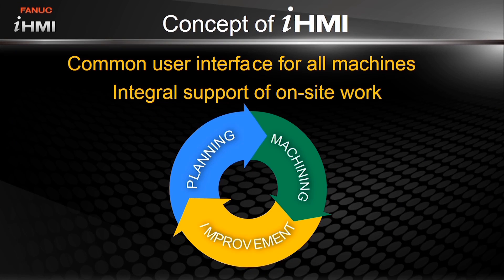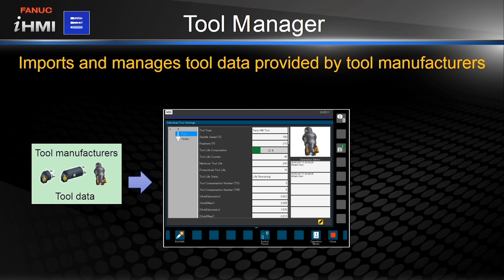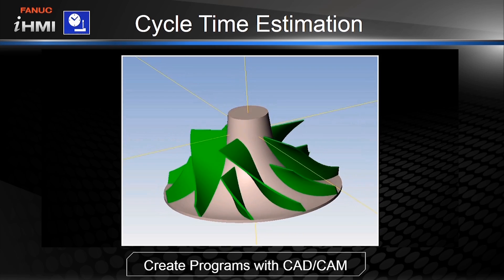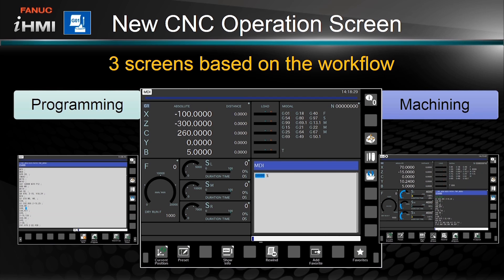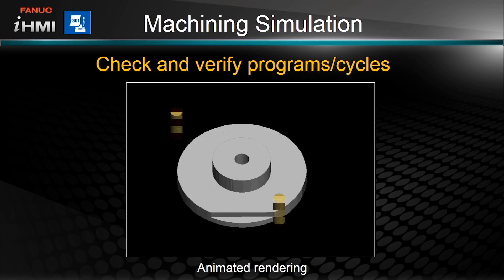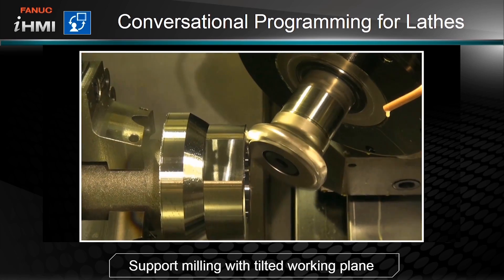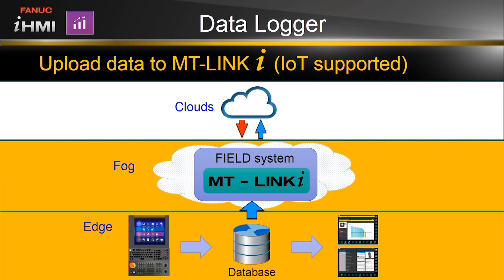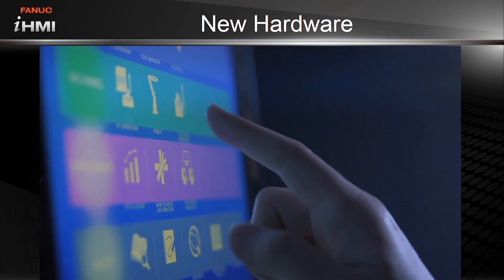FANUC’s New iHMI CNC Panel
FANUC iHMI, or intelligent Human Machine Interface, provides a simpler, more efficient and intuitive way to interact with the FANUC Series 30i/31i/32i-MODEL B CNCs. The iHMI features a slick new look with flat-panel touch-screen display and a highly graphical, straightforward navigation. It also incorporates a suite of new tools and features designed to increase ease-of-use, improve operational efficiency and bring more control to the shop floor.

To learn more about the new FANUC iHMI CNC Panel, please